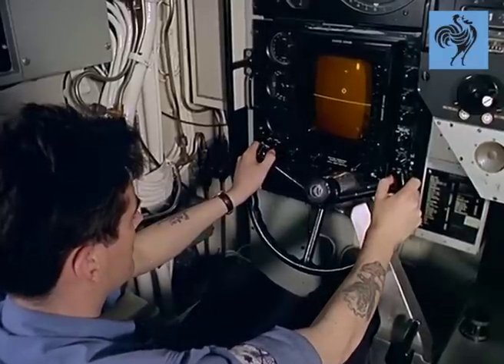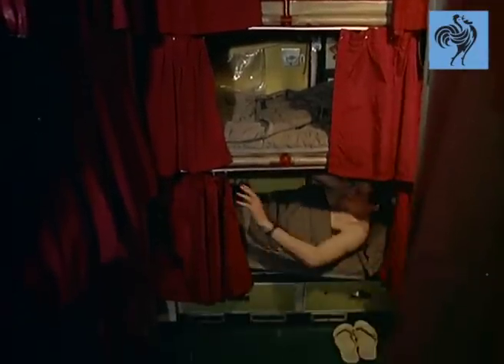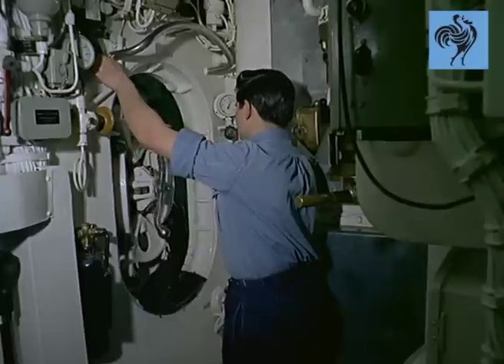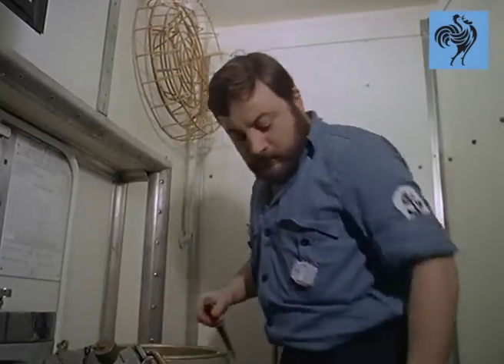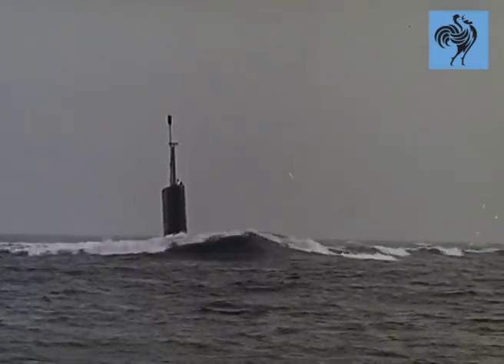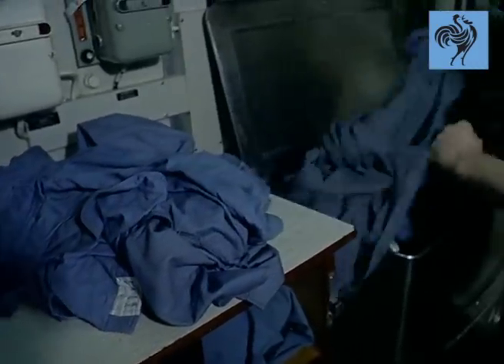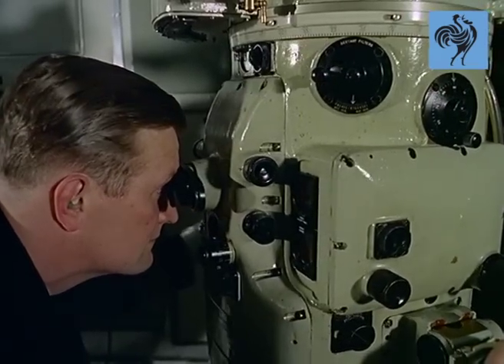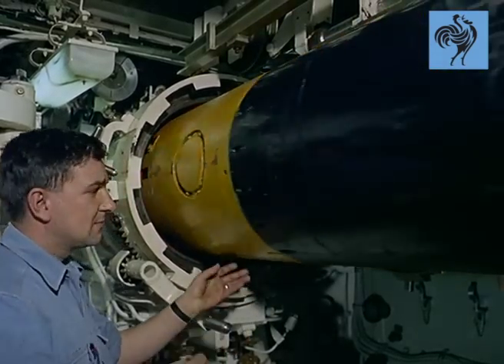Life Aboard the Nuclear Submarine HMS Dreadnought (1968) | War Archives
Join us as we take a look at life on the nuclear powered submarine HMS Dreadnought in 1968. We see the crew perform their duties and operate the complicated ship, demonstrating it's vast capabilities. We even see the crew enjoy the simple things like showering, reading and eating.